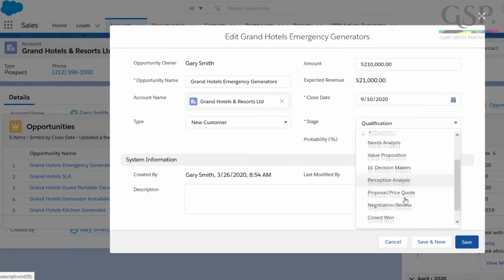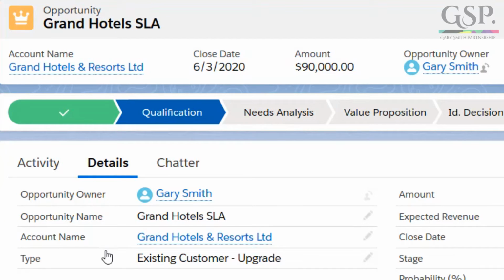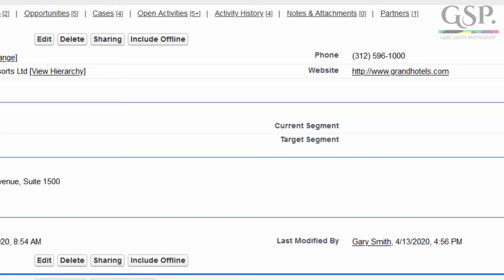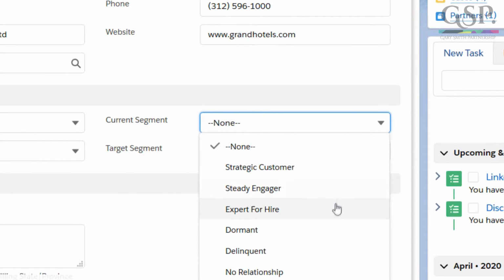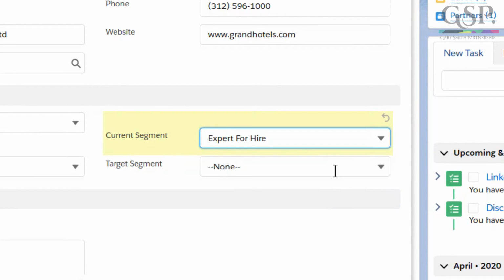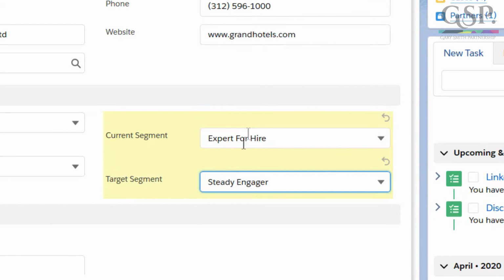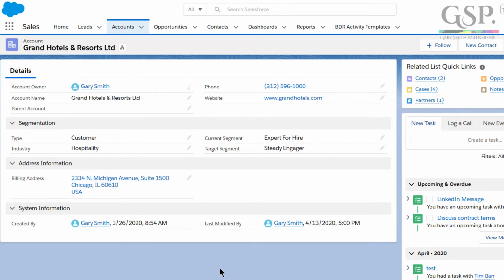Your Questions Answered #3 - How can I segment my customers and prospects in Salesforce?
Today's question: "How can I segment my customers and prospects in Salesforce so that my sales and marketing teams focus on the right Accounts?"
Here's video 3 in the series we're publishing during the COVID-19 crisis. We answer one question submitted by our content audience. These questions are about best practices and tips on how to increase your Salesforce and marketing automation benefits.
Today, Gary explains the ways in which Salespeople can segment their customers and prospects using new fields and workflow rules in Salesforce.